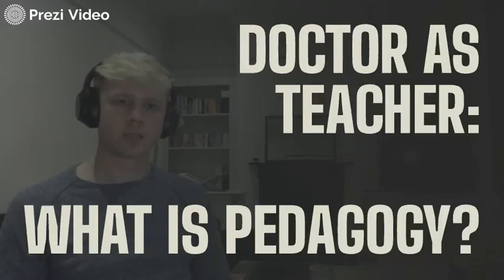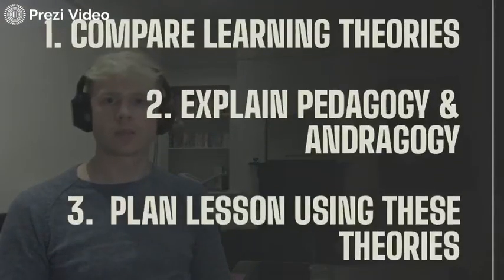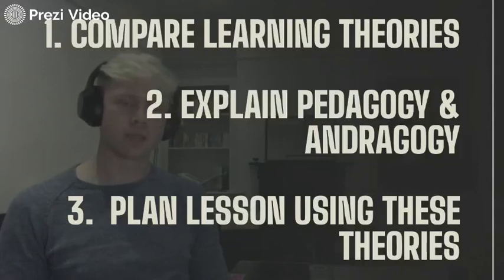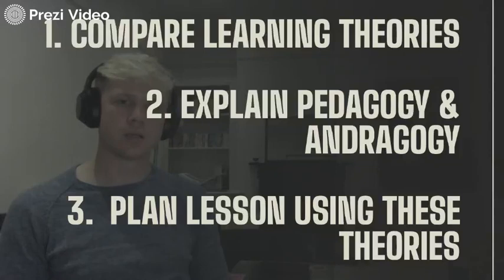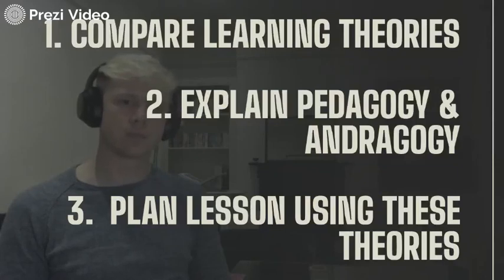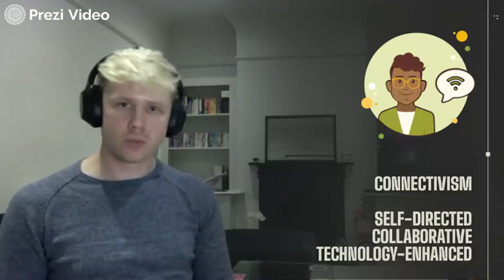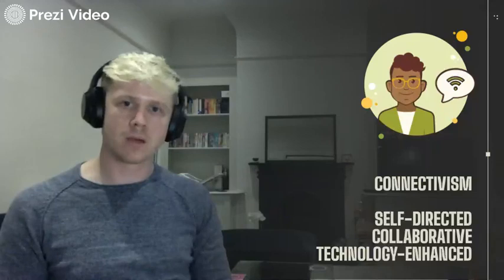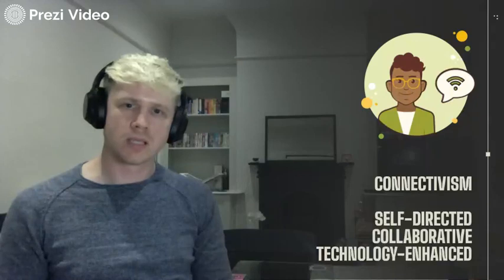Doctor as Teacher - What is Pedagogy?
Dr Johannes Driessen gives an introduction to educational theory and pedagogy.

Content:
0:00 Introduction
1:38 Theory and method of teaching
1:55 Theory 1: Behaviourism
3:32 Theory 2: Cognitivism
5:41 Theory 3: (Social) Constructivism
7:45 Theory 4: Connectivism
9:11 Round up of theories 1 to 4
9:48 Other '...gogies'
9:52 Beyond Pedagogy: Andragogy
12:35 You're the boss: Heutagogy
13:04 Final summary